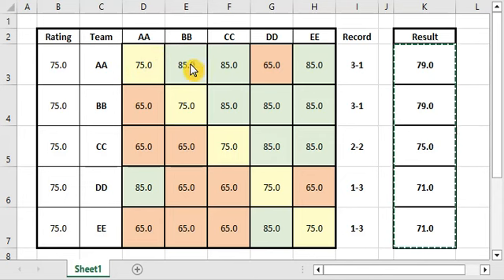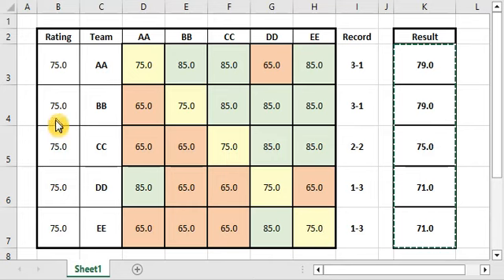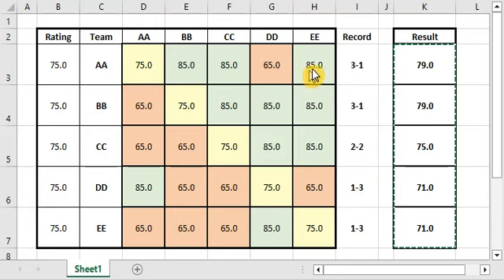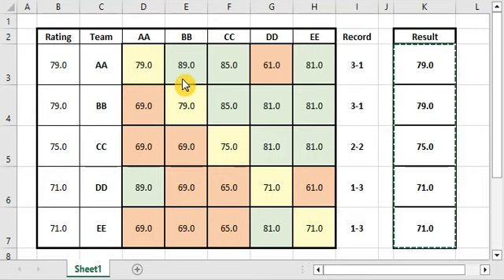Settled On the Field...?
How does Sagarin settle cases where teams "settle it on the field?"